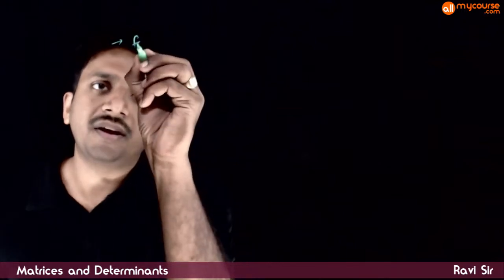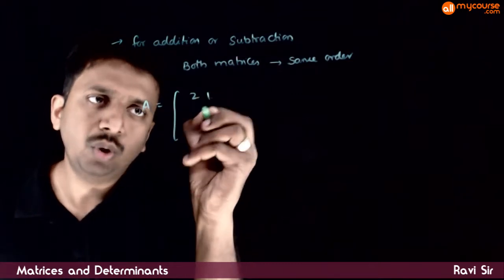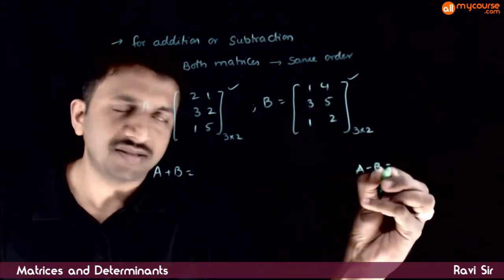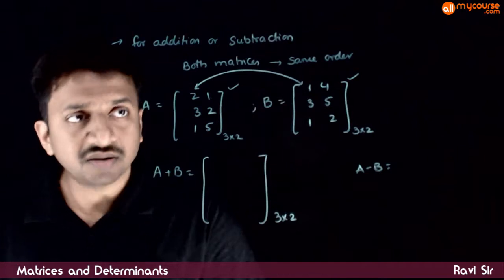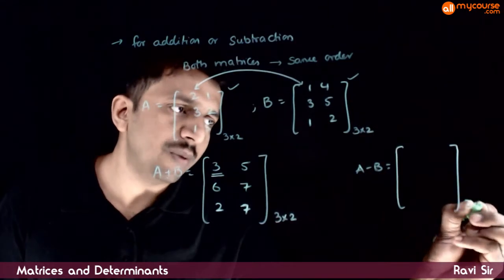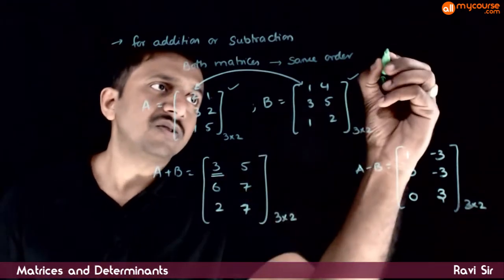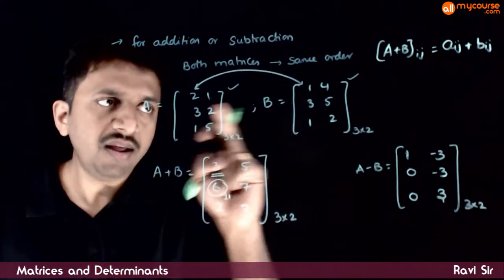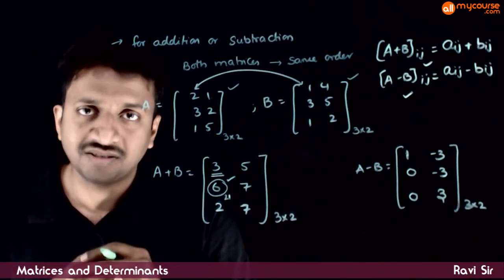6 Addition and subtraction of matrices